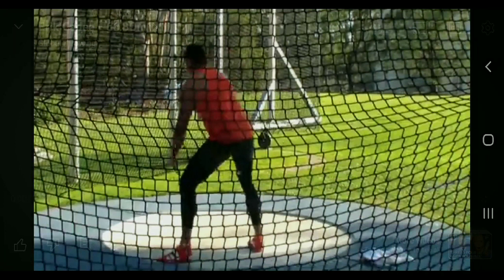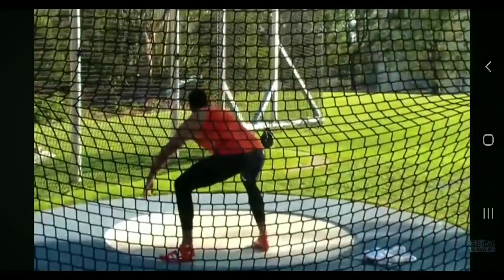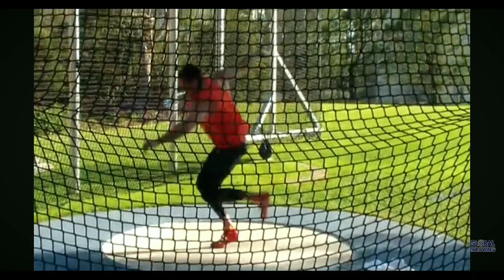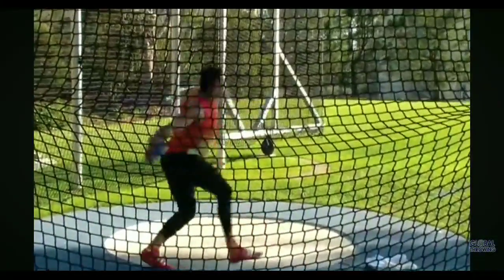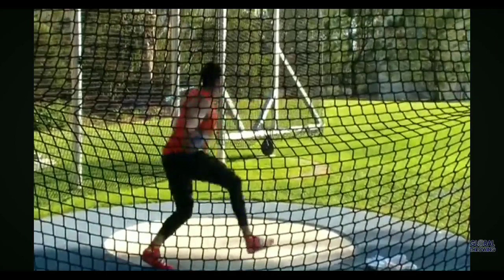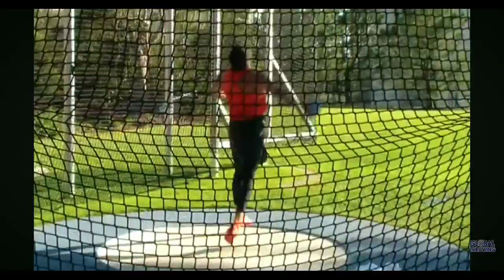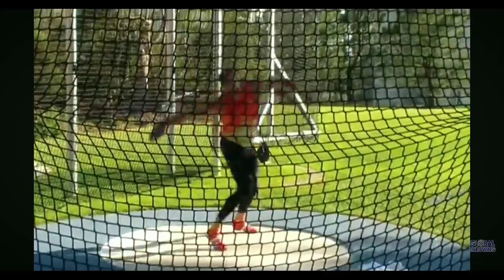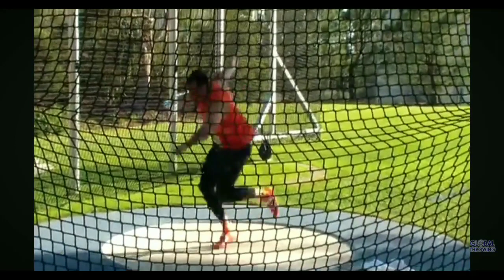Underrated Thrower #75: Erik Cadee technical analysis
Personal Best: 67.30 meters

Notable Achievements:

1. 1x Olympic Finalist, 2012 (10th)

2. 5x World Championships Qualifier, 2007, 2009, 2011, 2013, 2017

3. 5x European Championships Qualifier, 2010, 2012 (10th), 2014, 2016, 2018

4. 1x European Junior Champion, 2003

5. 1x European U23 Championships Finalist, 2005 (5th)